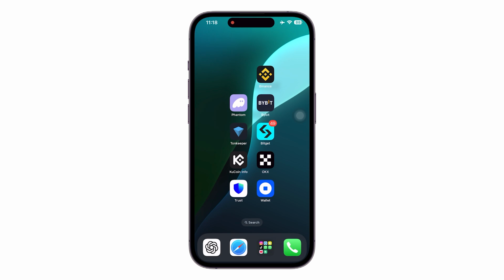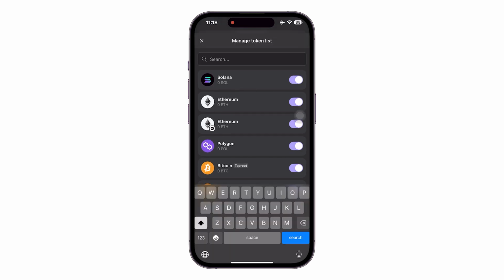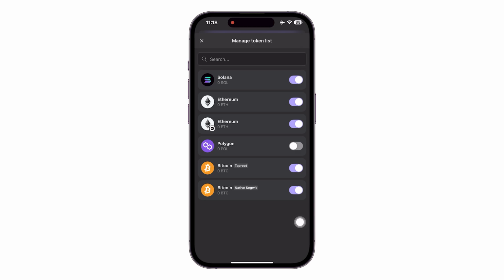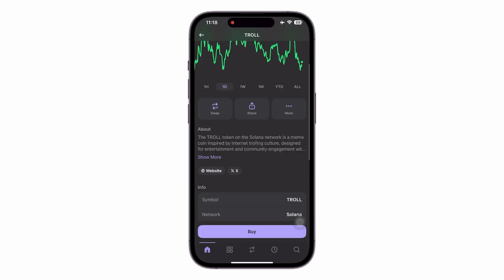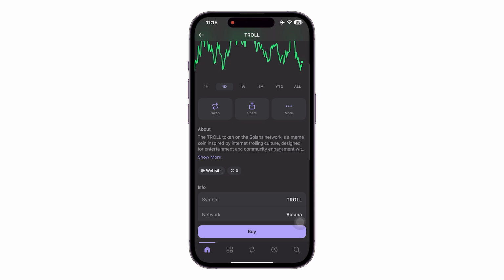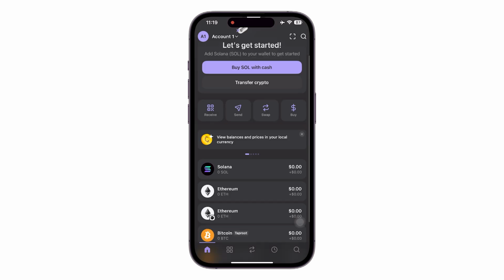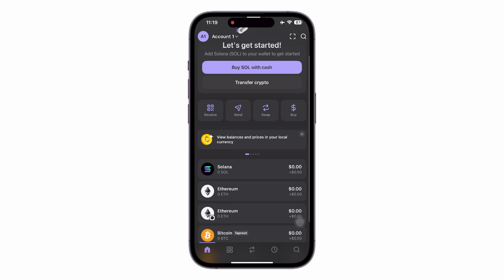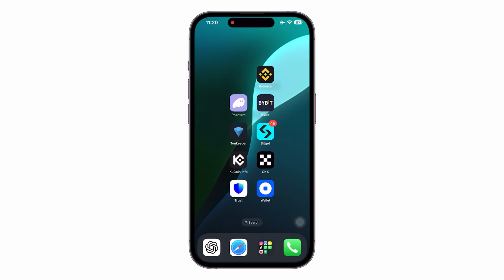How to Add Token to Phantom Wallet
In this Phantom Wallet Tutorial, you'll learn how to add token to Phantom Wallet and explore step-by-step Phantom Wallet Add Token Steps. We cover how to add token on Phantom Wallet using contract address, how to add tokens to Phantom Wallet, and manage your token to Phantom Wallet easily. This Beginner Guide Phantom Wallet also shows how to use Phantom Wallet, how to swap Phantom Wallet, and send Solana to Phantom Wallet safely. Get expert Cryptocurrency Wallet Tips, understand Token Management in Phantom, and follow our Phantom Wallet Token Guide to securely handle your crypto. Start your Phantom Wallet setup now and secure your tokens Phantom Wallet style!